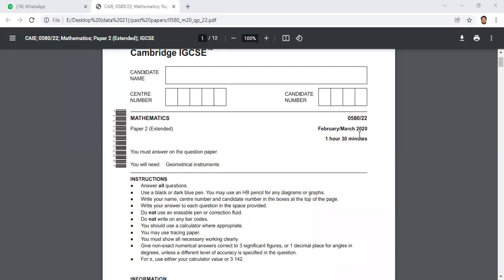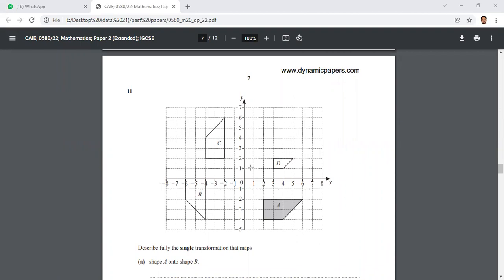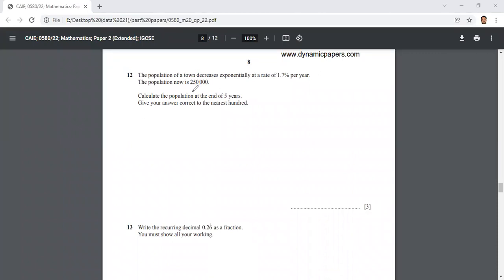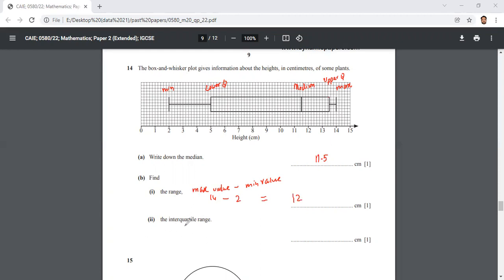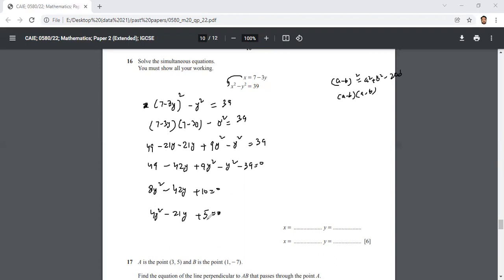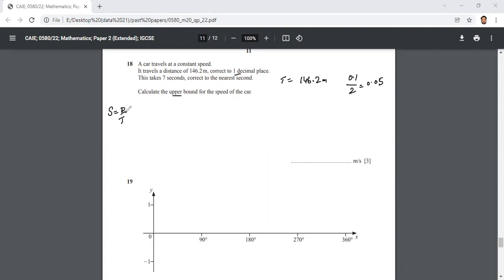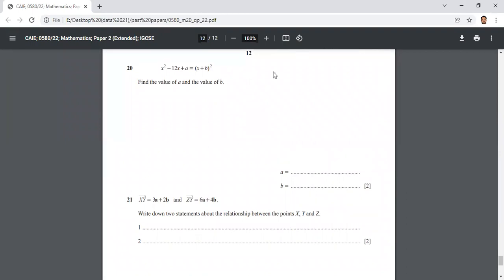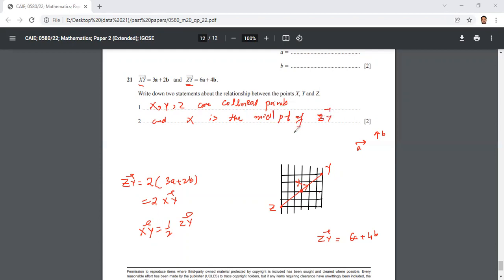IGCSE Mathematics paper 22 Feb March vedio part 2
IGCSE Maths Past Paper Solutions  By Mr Daud Ahmed
0580/22
February/March 2020
Sub:Topics
      Numbers , Area and Perimeter , Graphs , Mean, Median and Factorisation.